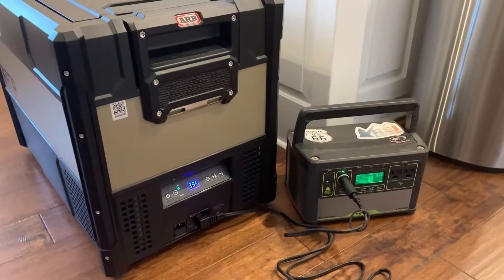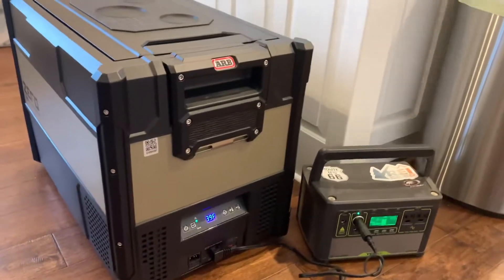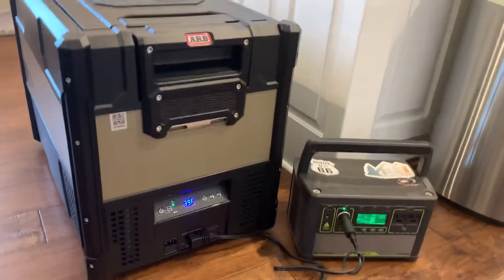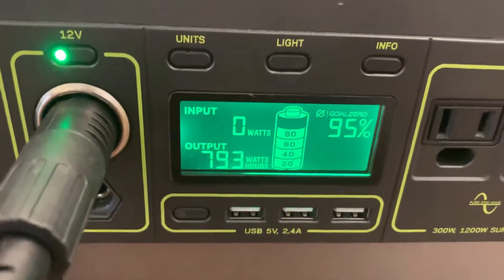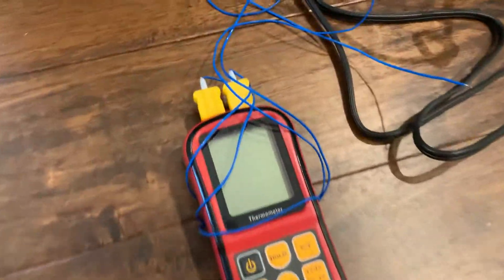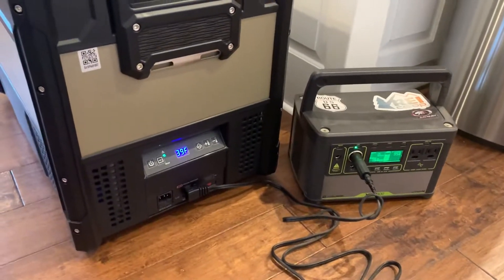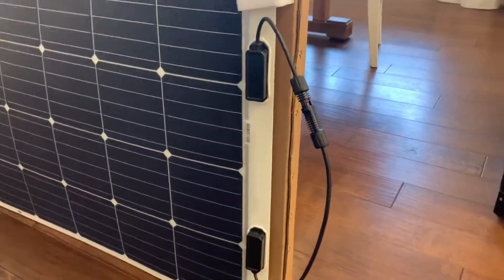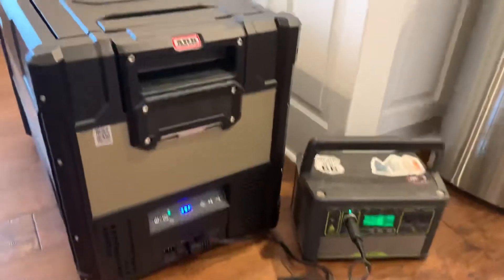Running an ARB ZERO 47QT on a Goal Zero Yeti 400 Lithium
From my 3 hour test, it appears the ARB ZERO 47 QT fridge can run for about 60 hours on a Goal Zero Yeti 400 lithium battery (Uses 4-5% per 3 hours). Room temperature was 72°, fridge was filled with food, and no other devices are plugged into the battery. The fridge was first cooled down to 40° via it’s AC plug using shore power prior to the test (I wasn’t interested in seeing how much battery is used to initially cool it down).

UPDATE:  after 20 hours into the test, it is averaging 1.3% of the battery per hour. That equates to about 76 hours of run time, so a little better than what I was initially calculating out.  I later checked it at 31 hours into the test and the battery was at 58%.